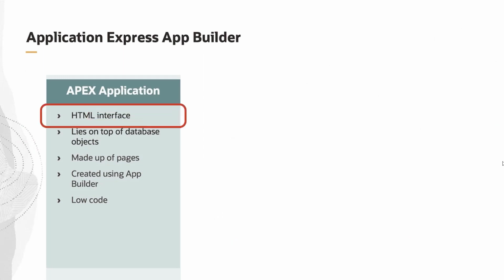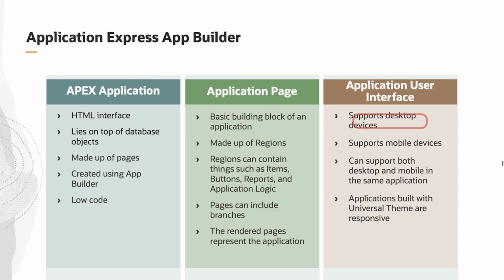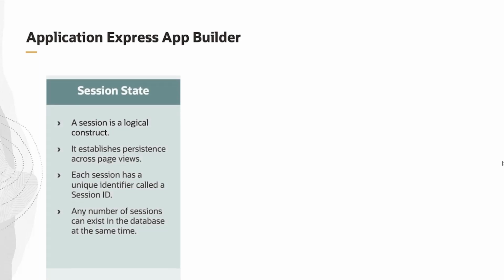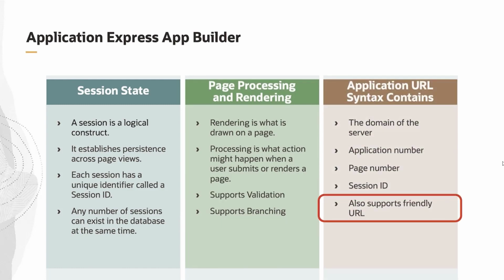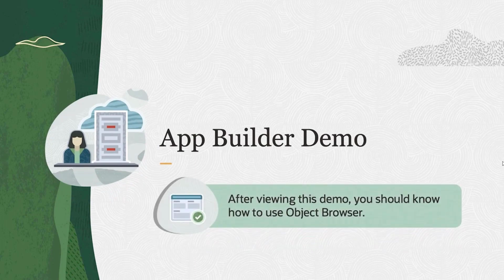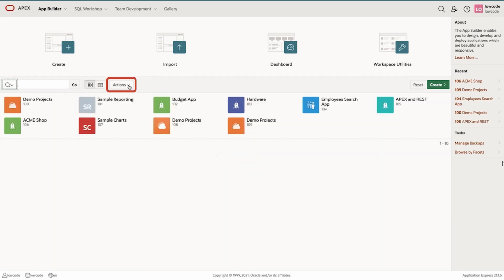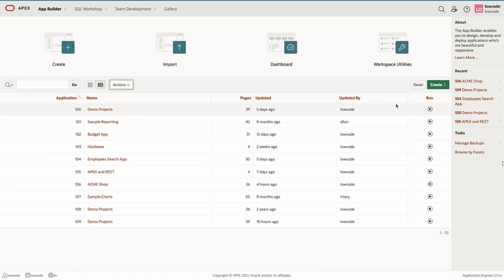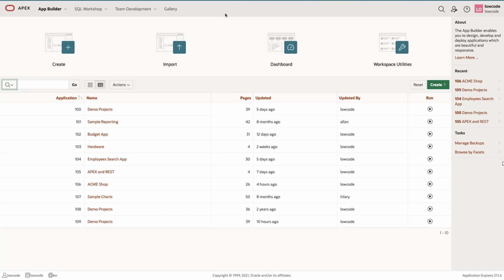Lesson 3-1: Overview of oracle app builder | Oracle Apex 21.2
In this video we take a look an overiew of App builder.
You will learn about App Builder concepts.
Describe the apps you can build using Oracle Apex and will also learn about the components of database application.